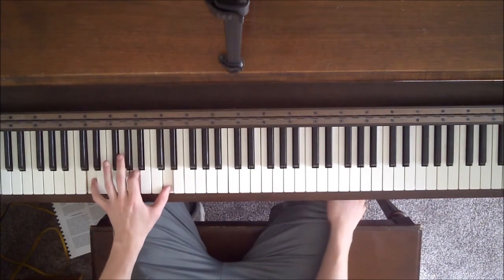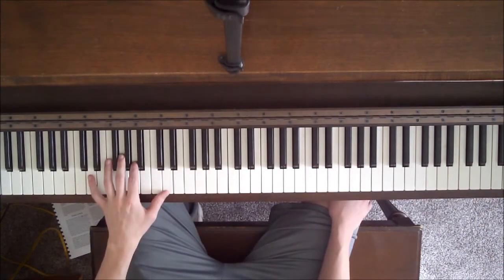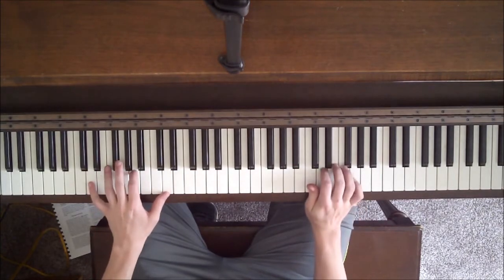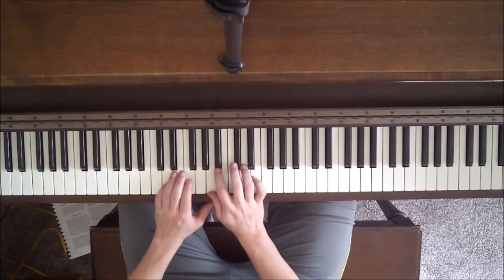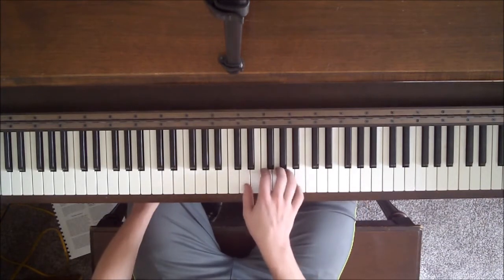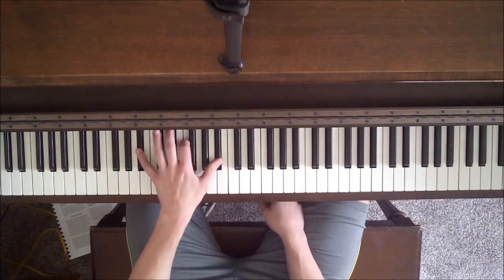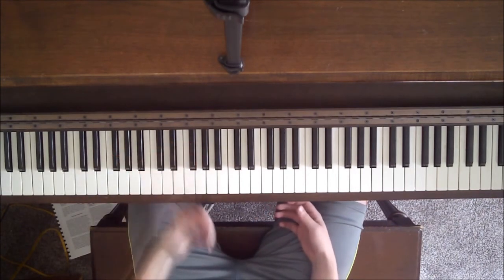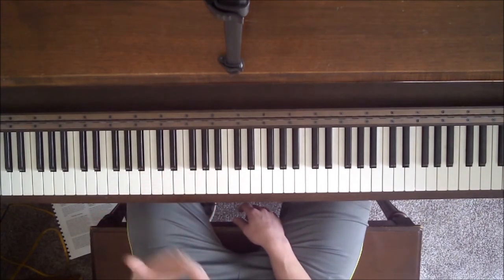Wrestling Piano Theme Tutorials - "This Fire Burns" (CM Punk WWE Theme)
Learn to play Punk's old WWE theme by Killswitch Engage.